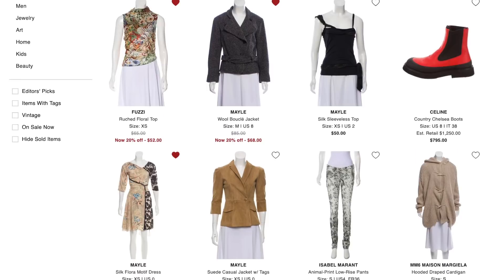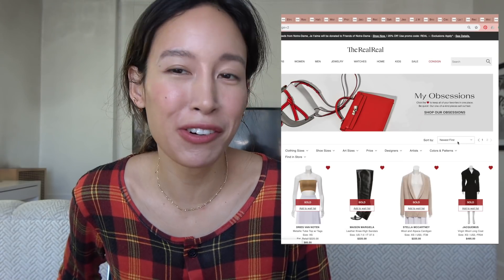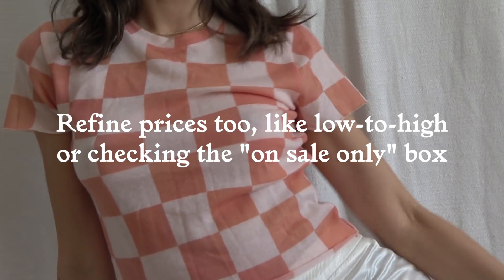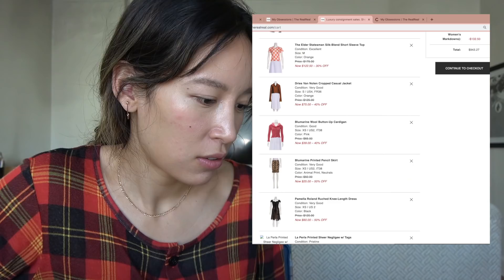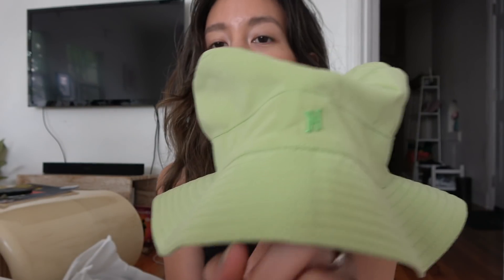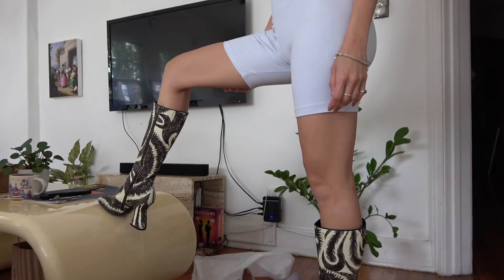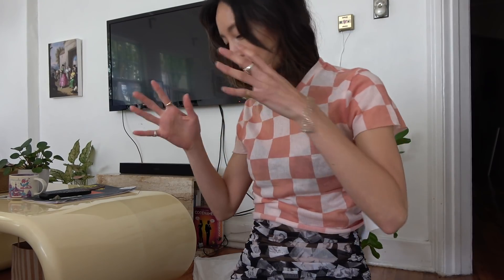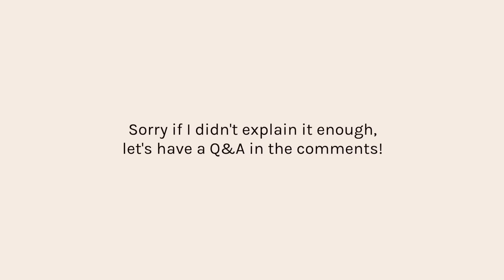The Real Real Haul + Tips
Okay, this was a hefty video to put together, but I hope it was enough tips and tricks get you guys going in your sartorial recycling journey.

But without much introduction, you guys might already know that The Real Real is my favorite place to get designer clothing for cheap. I must say, this is a hard process for me to break down because it's all intuitive for me. So whatever I didn't speak of or elaborate on, please ask me in the comments below! This is just how my brain works (opening things in tabs to queue review, etc.) and I'm always afraid it won't make sense to another.

Anyway, I did a blog post too, to further break down some items and search words, as well as a bunch of my 'obsessions' that are still available for you!

Okay, these are actually all my tabs up right now, soooo, gonna get lost in a hole. Hope you enjoy! xx

MUSIC
♫ Alfie Templeman - Orange Juice

FTC: The Real Real was kind enough to gift me credit for this haul but this video is not sponsored otherwise.